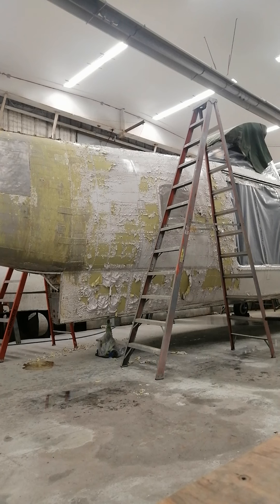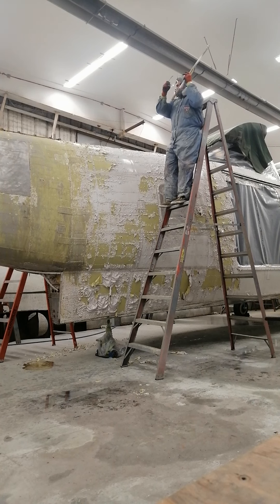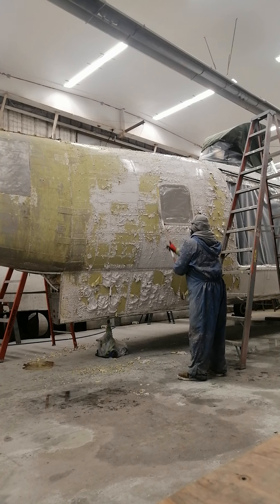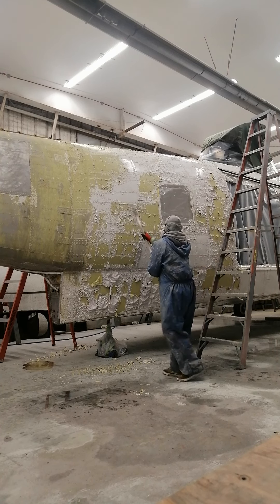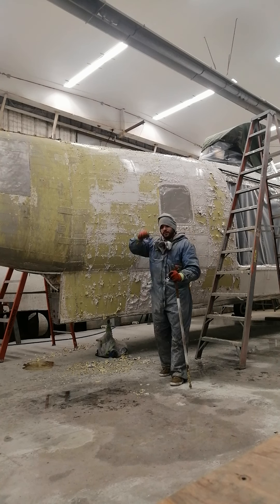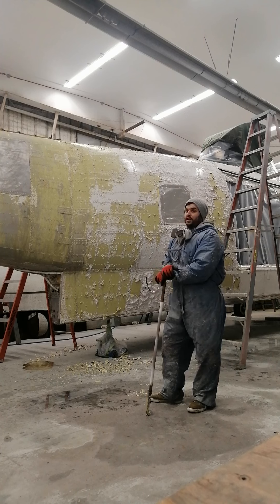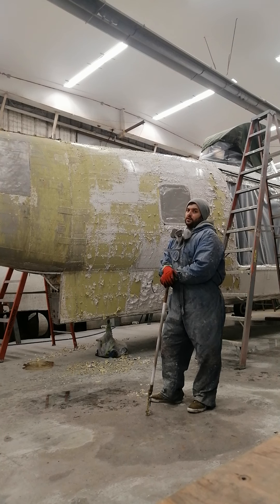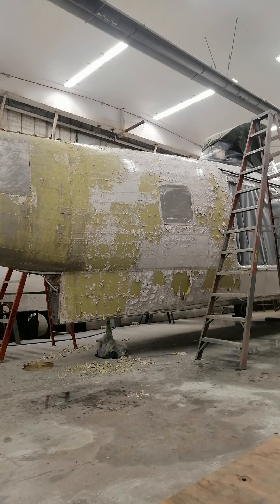Sikorsky s61n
WELCOME
Hangar777
specialist painting

Mobile painting  aircraft helicopter cross country and
Base in Langley BC
Well take any project
We are happy to help out if you require advise on your best options.

HANGAR 777
My mission statement
Delivering high quality painting services and outstanding customer satisfaction through honesty , team work, cooperation with the customer and an ongoing commitment to excellence!
Thank for your business! For any questions  please feel free to give
Jonathan Hebert
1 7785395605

go to my YouTube channel specialist
aircraft painting